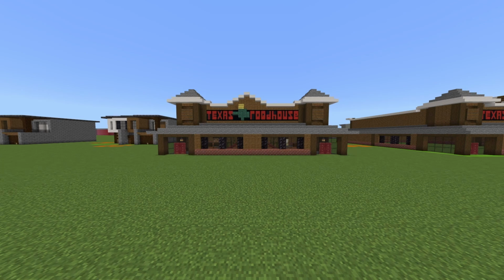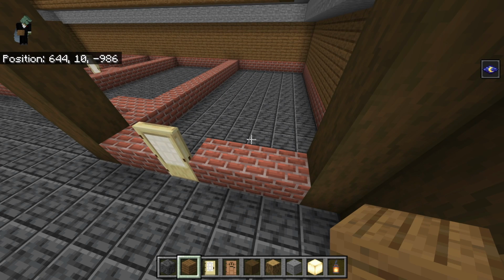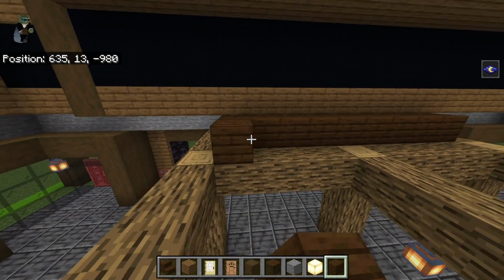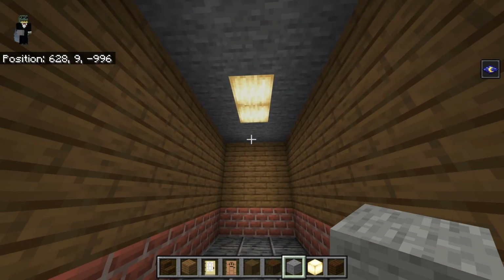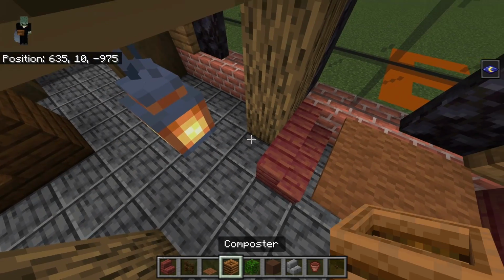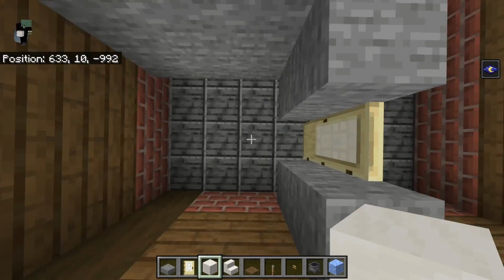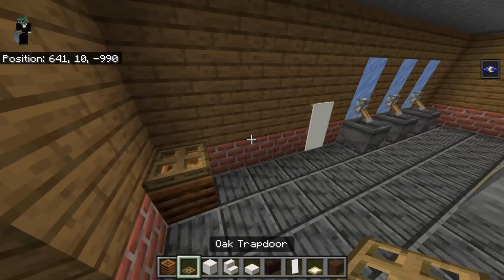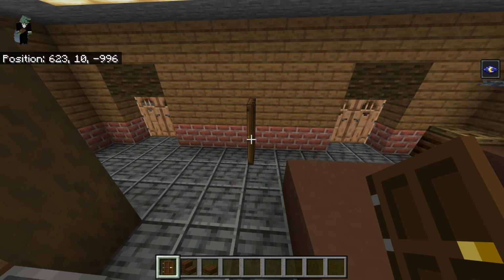Minecraft Tutorial: How To Make Texas Roadhouse Interior!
yeehaw (part 2)